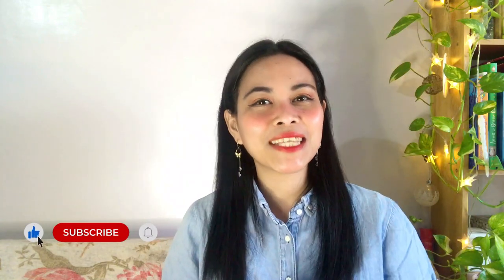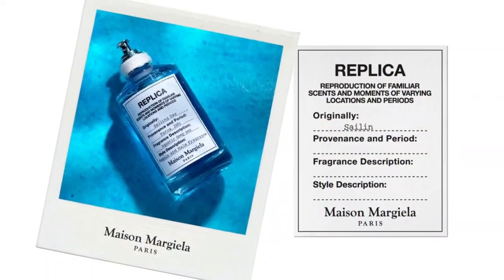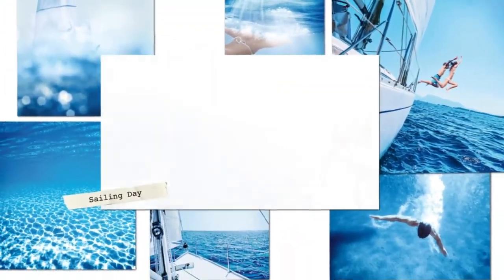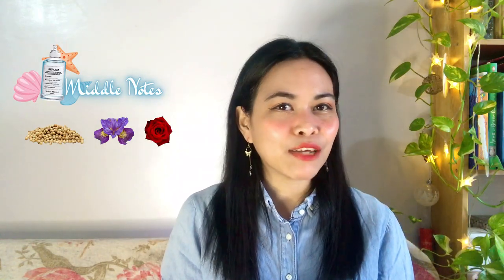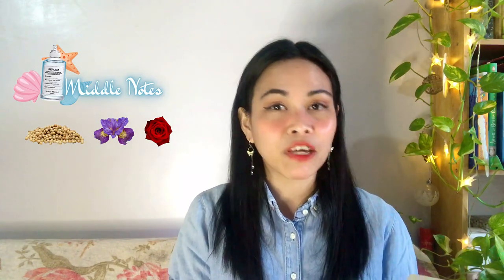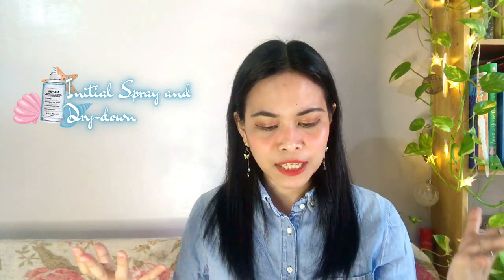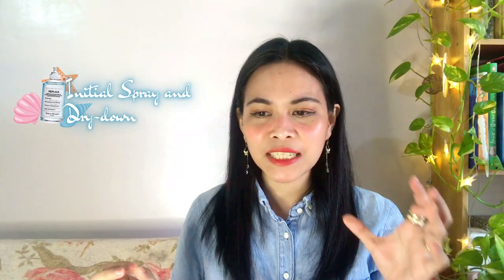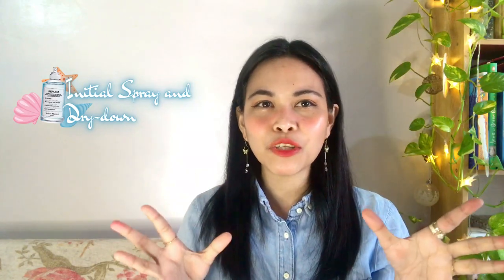Replica Sailing Day Perfume Review | Maison Margiela Replica | Love Queenie Angelie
Hi, it's me again, Queenie, thanks for being here again in my channel.

Been a long time coming or should I say been a long time thumbnail creating, grabe kaloading! Anyways I still won cause I'm still able to upload my Sailing Day Review from Maison Margiela's Replica Perfumes. Now I'm hungry and I'm not sure if I should eat or not it's 12am btw. I'm probably eating after premiering this and watch maybe 1 episode of the kdrama I'm watching now.
Hope you guys are having a good week, thank God it's always weekend, right!? So kapit lang jud ta ani.

Stay safe and make good decisions with love Queen Bee!

Queenie